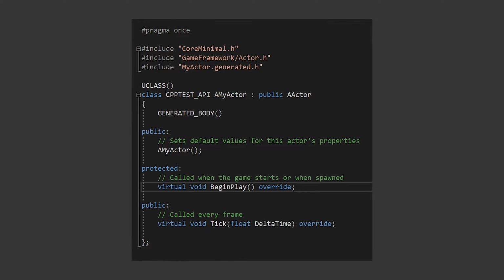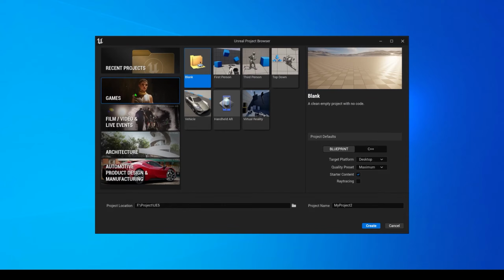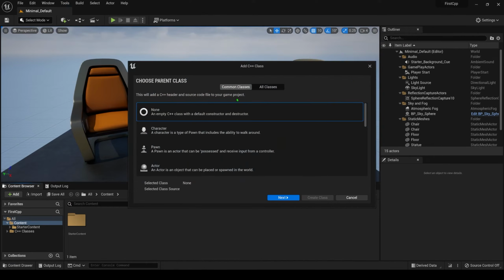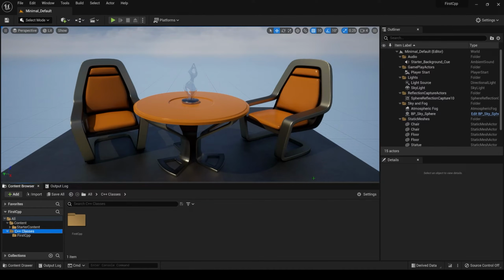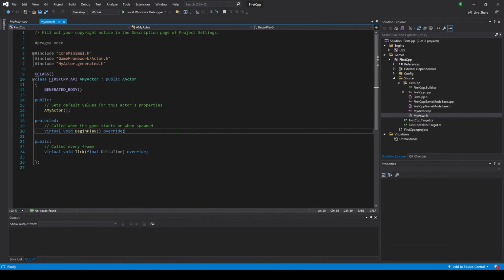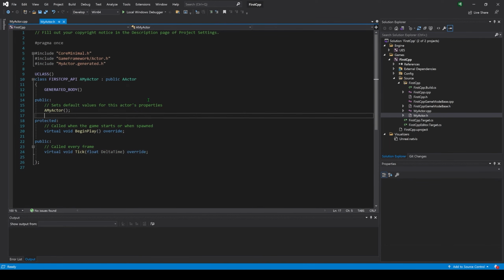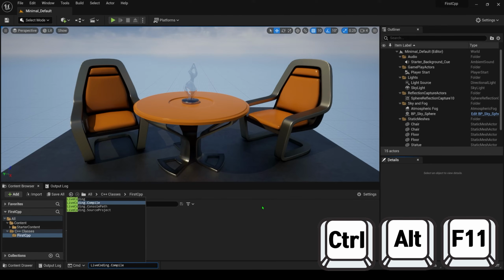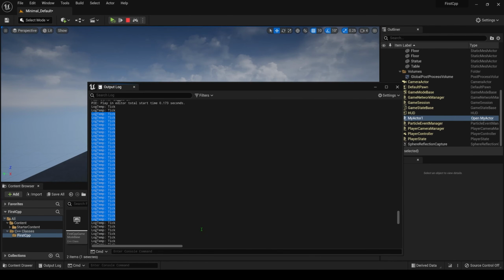[EN] UE5 Programming for Beginner (1) - Create C++ class & Basic Event | UE5 [U5-P-0]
Join the Youtube membership and donate fot WER's game development YouTube!

This time, in order to be introduced to Unreal programming, we will learn about the basics, how to create C++ classes, and the most basic events of Unreal Actors.

Timeline
0:00 Intro
0:31 Overview
1:44 Create UE C++ project
2:45 Create C++ class
4:05  Take a look at the created C++ class
6:18 Check event function call
8:20 Outro